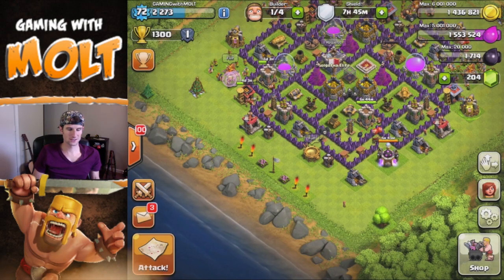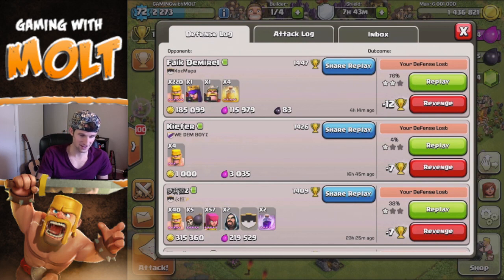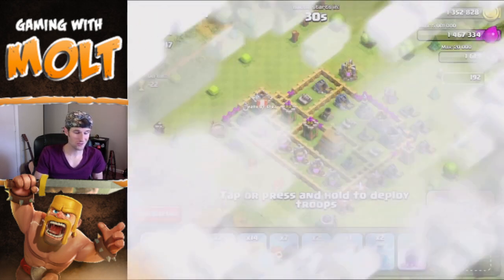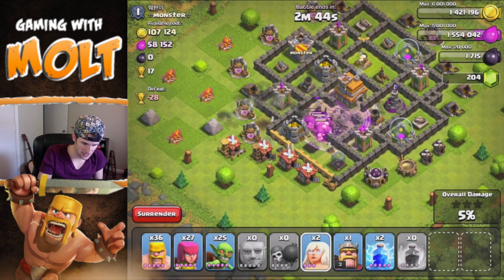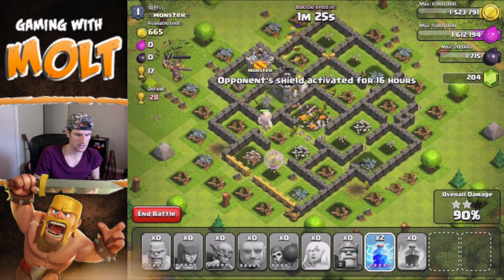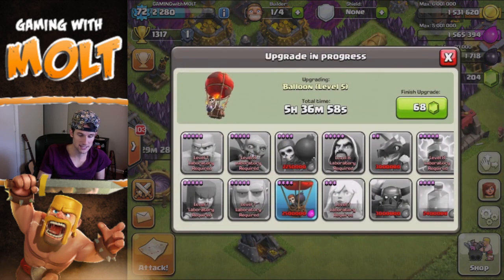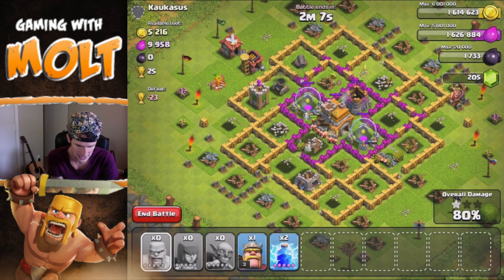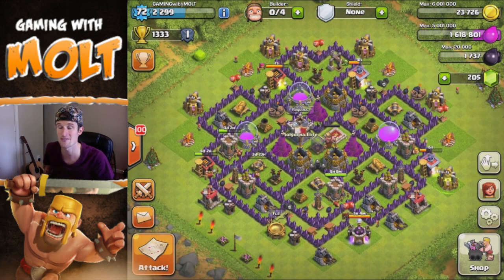Clash of Clans :: Let's Clash Ep. 50!!!